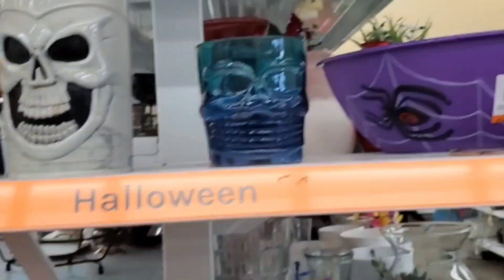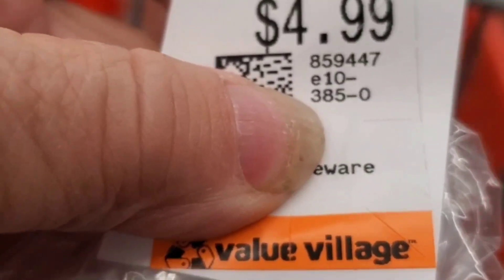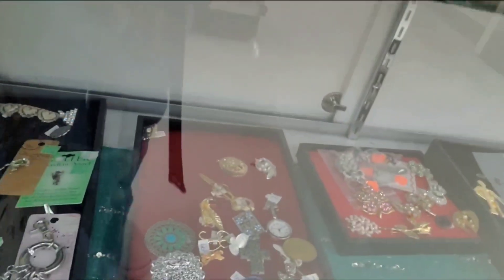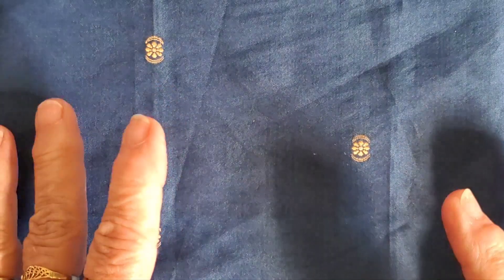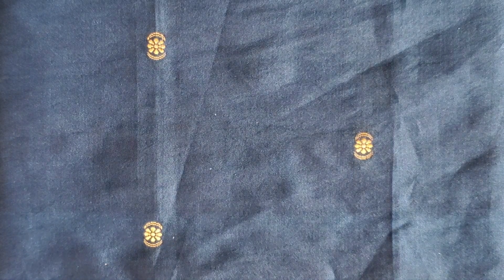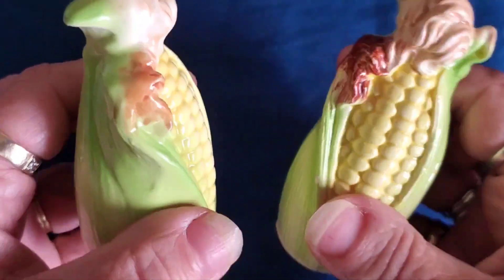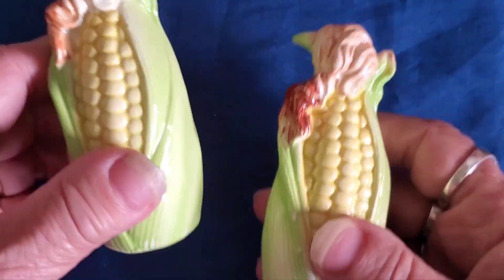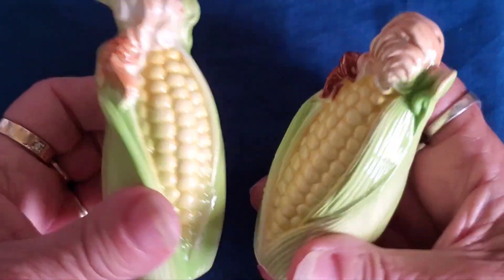Here I go again! Come along for a little thrift with me and see the beautiful glass I found!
I just can't help it! I have the bug and just need to check what's new on the shelves at my local thrift stores.  You will be able to find these and more at my Etsy store:

Vintage decor and original art, jewelry, toys and more! I love the weird and unusual!